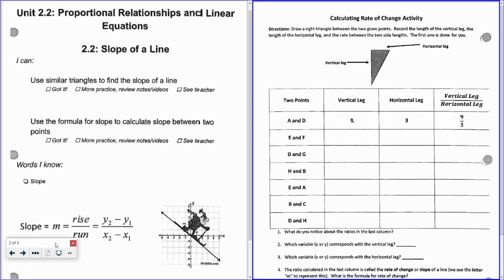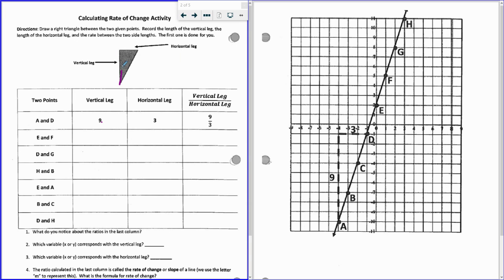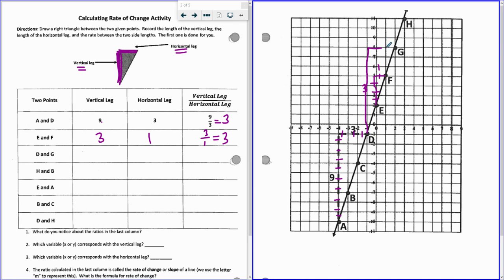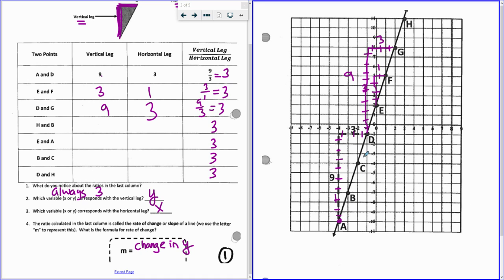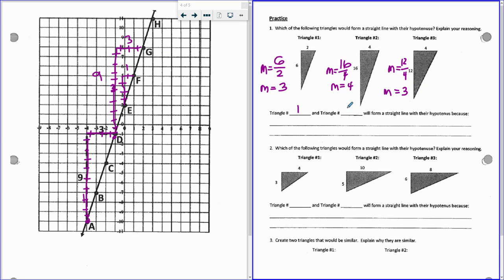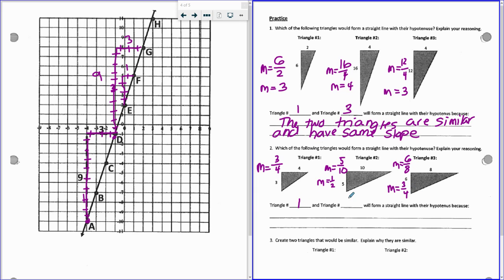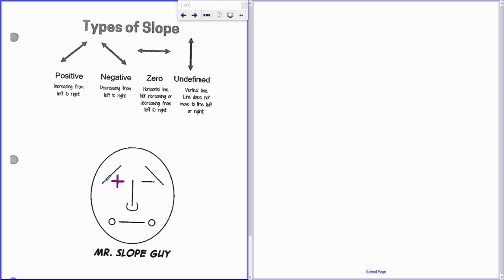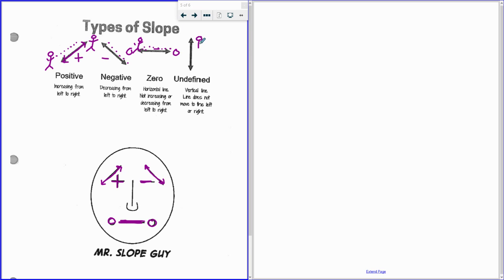2.2 Intro to Slope